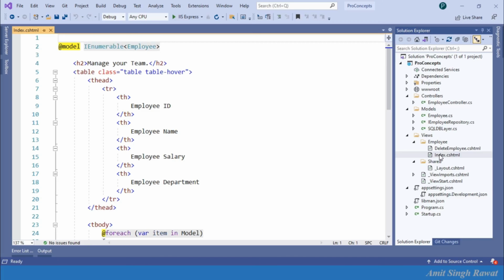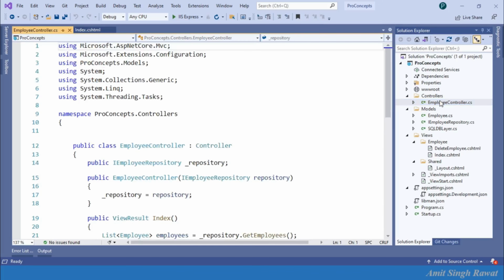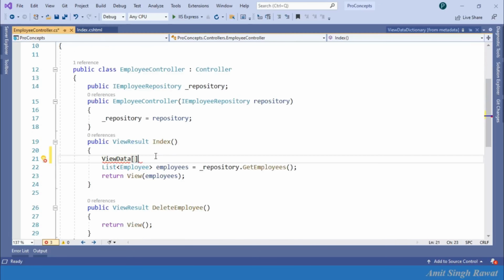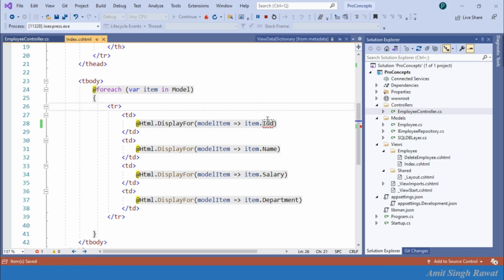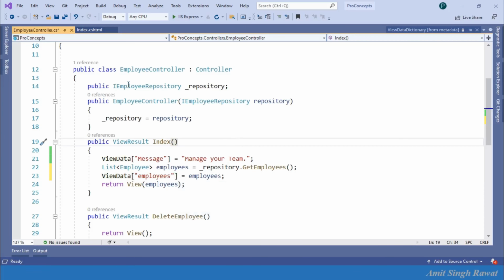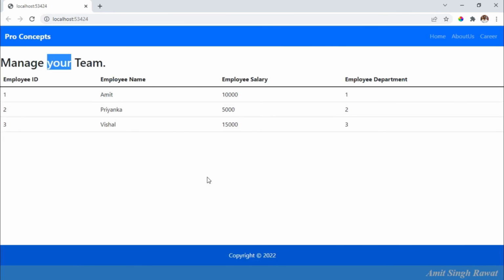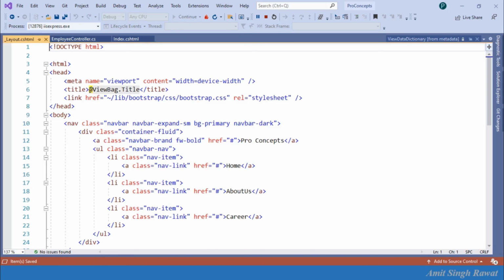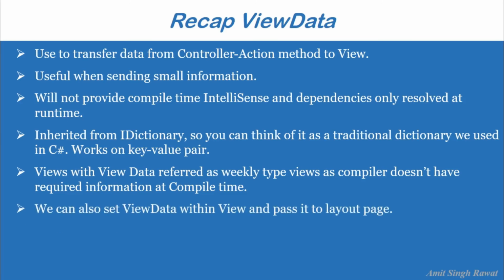Part 30. ViewData in .NET Core MVC. | Pass data from Controller To View To Layout | AspNetCoreMVC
In this video, we will talk about how to pass data from controller to view with the help of ViewData. We will also cover how we can pass data from view to layout page.
Will also send complex data from controller to view with the help of ViewData.